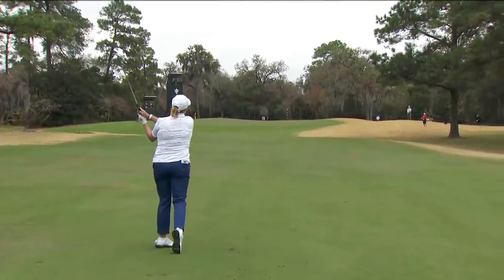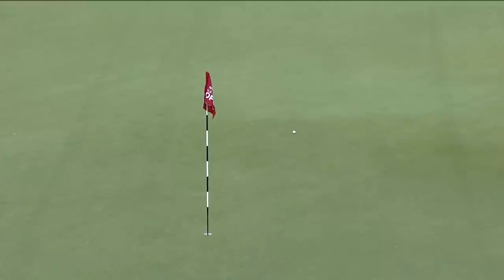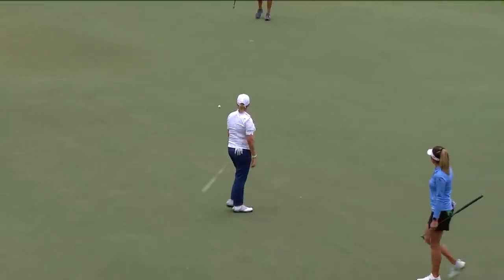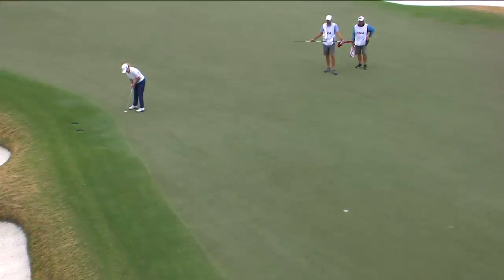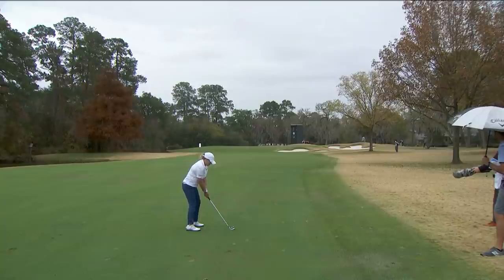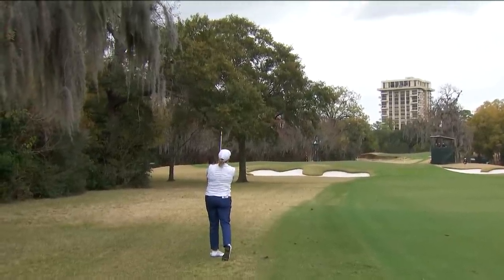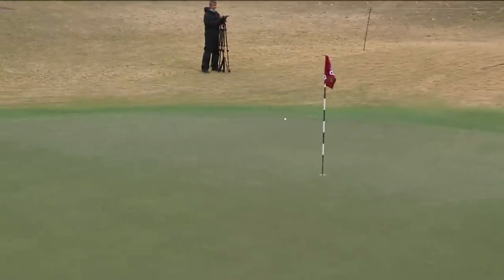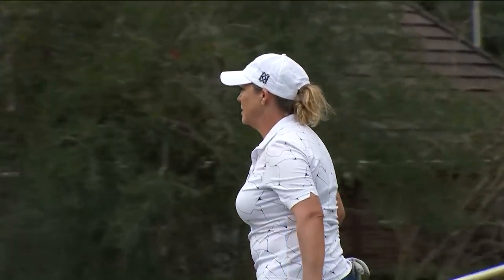2020 U.S. Women's Open, Round 2: Cristie Kerr Highlights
LPGA Tour veteran Cristie Kerr finds herself solidly in the mix after a steady bogey-free 2-under-par 69 in Round 2. She will look to become a two-time U.S. Women's Open Champion after she was victorious back in 2007.